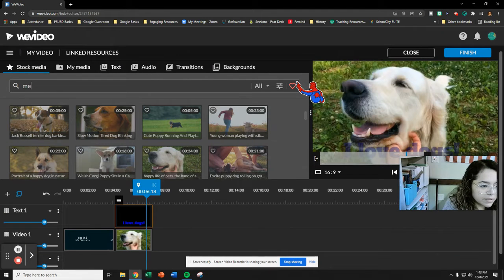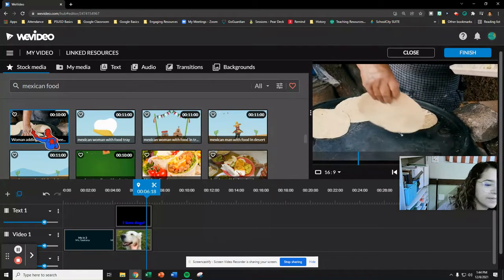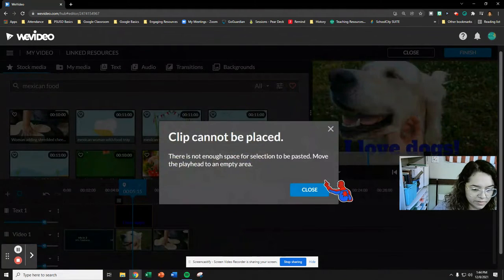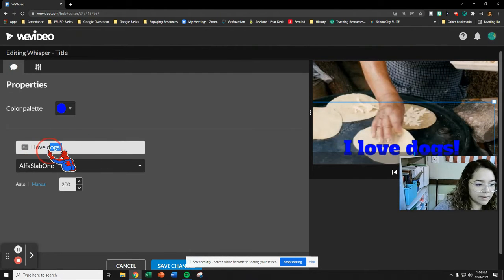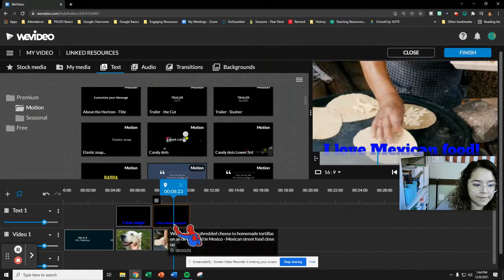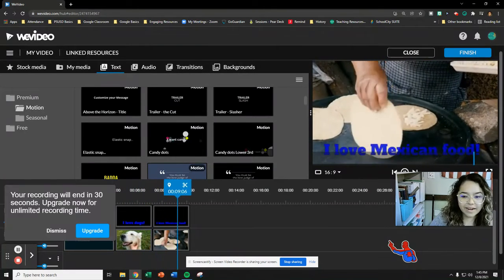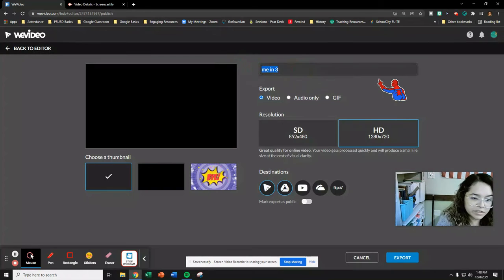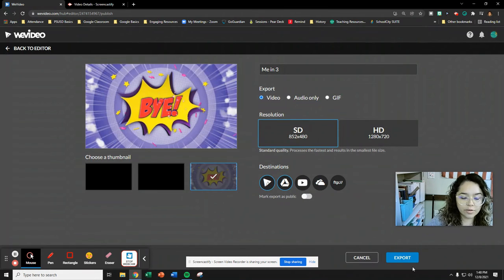Me in 3 Tutorial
0:00 Intro
0:24 Adding your title page
1:30 Inserting your first image
2:07 Inserting the text over in image/video
2:54 Second example
4:01 Review
4:15 Publish your video